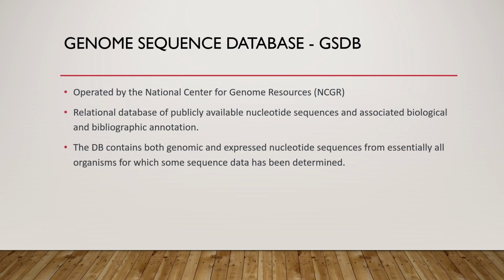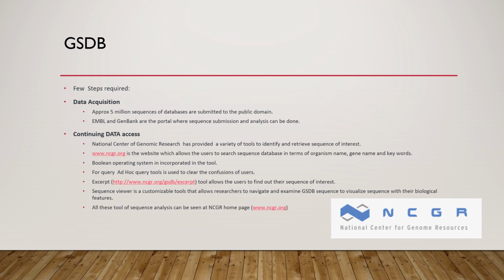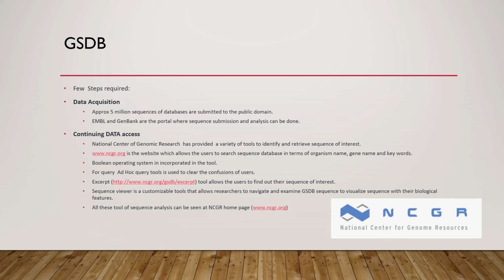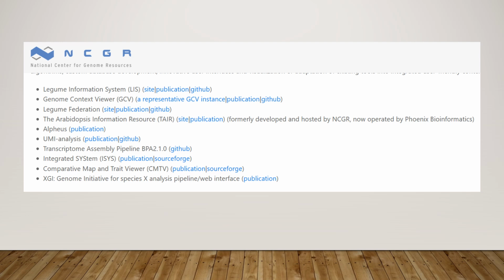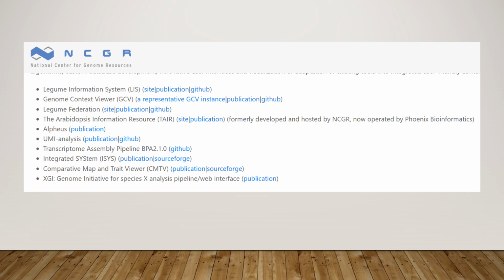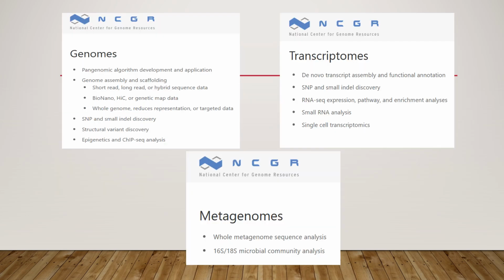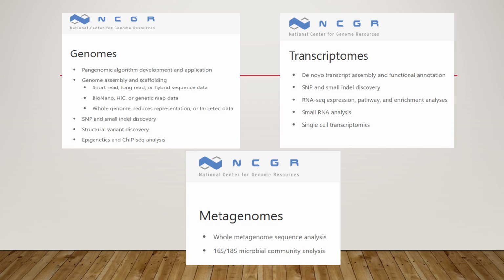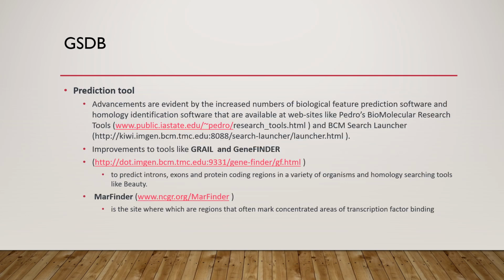Genome Sequence Database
This Video helps learners to know about genome sequence database.  It also highlights tools and resources of the genome sequence database NCGR.